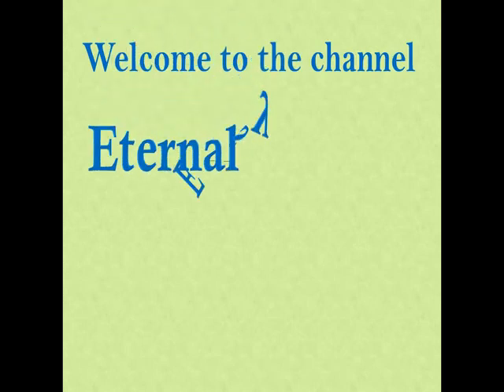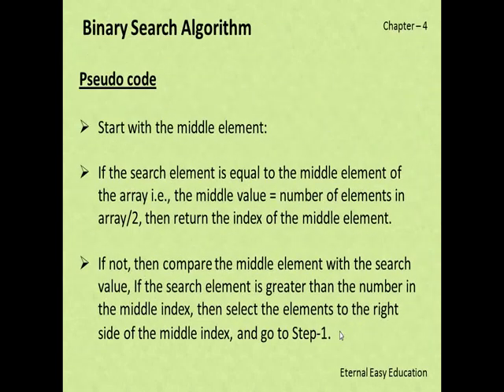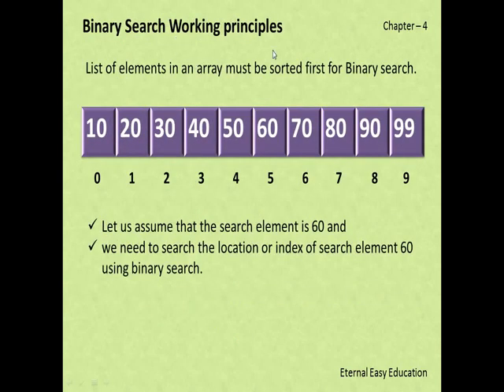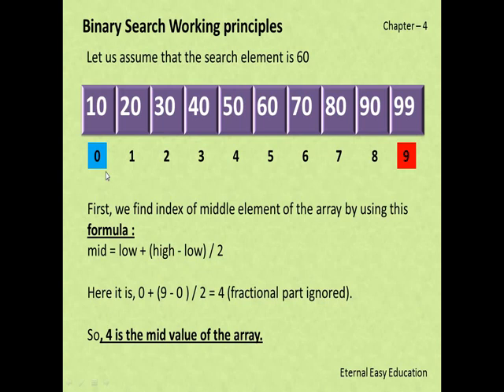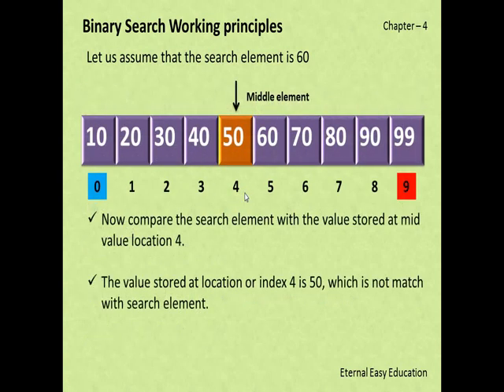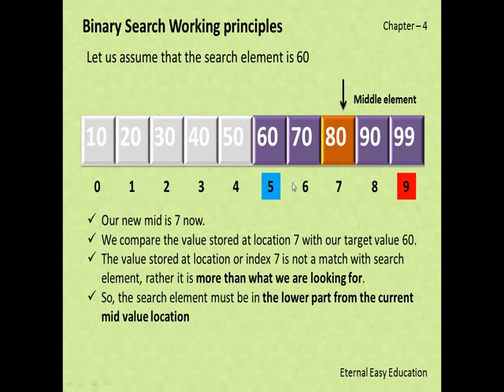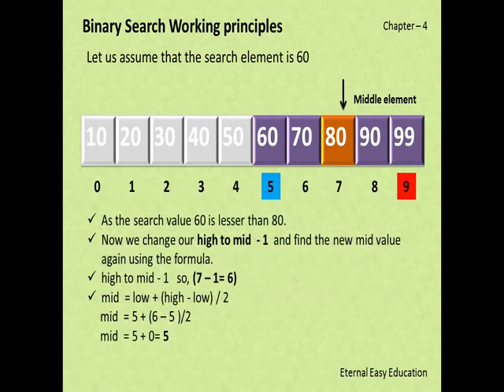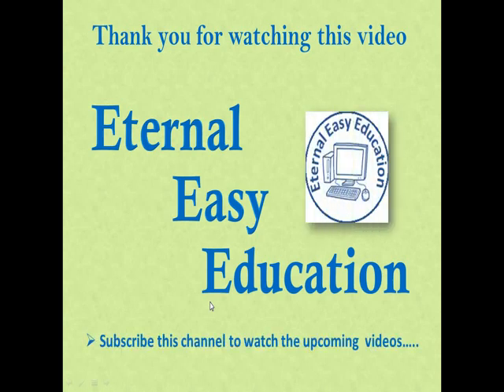TN 12th computer science chapter-4 Algorithmic Strategy (part 5) Binary search algorithm